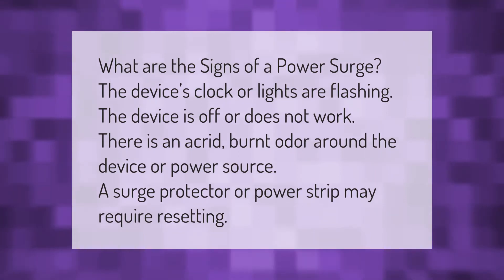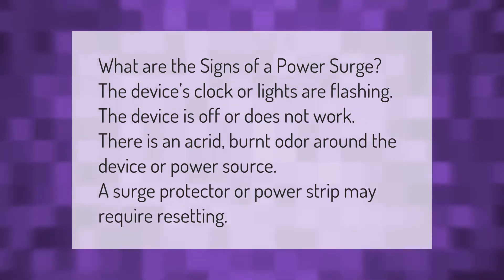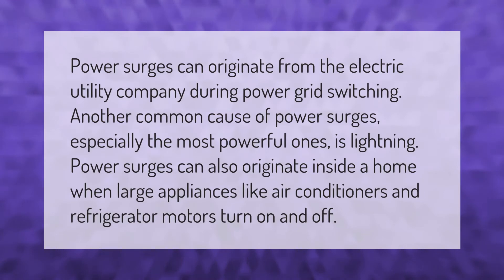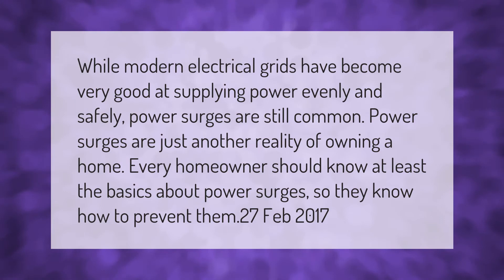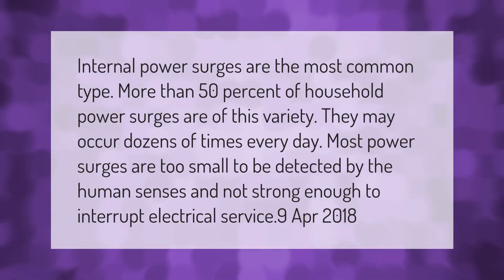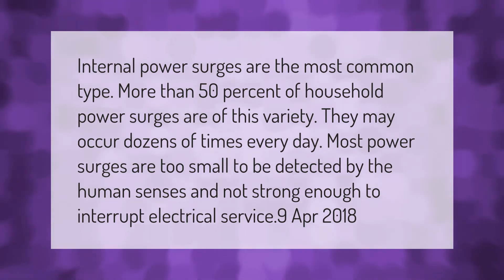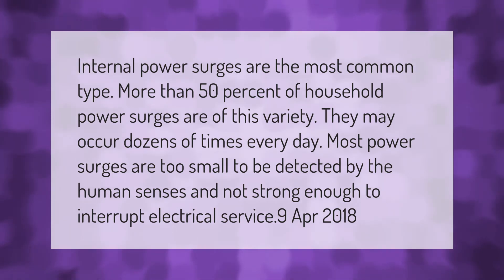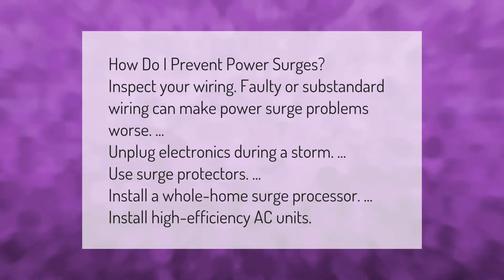What are the signs of a power surge?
00:00 - What are the signs of a power surge?
00:36 - Why is the power surging in my house?
01:07 - Do power surges still happen?
01:39 - How common are power surges?
02:11 - How can power surges be prevented?

Laura S. Harris (2021, February 18.) What are the signs of a power surge?
    AskAbout.video/articles/What-are-the-signs-of-a-power-surge-222577